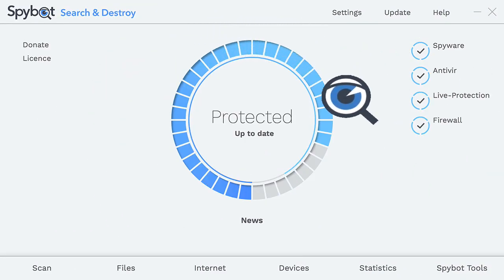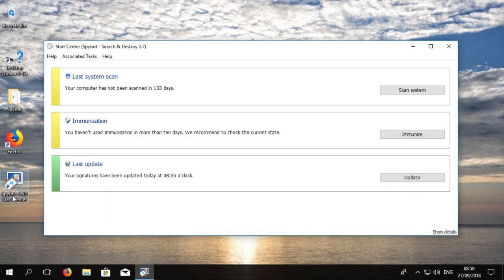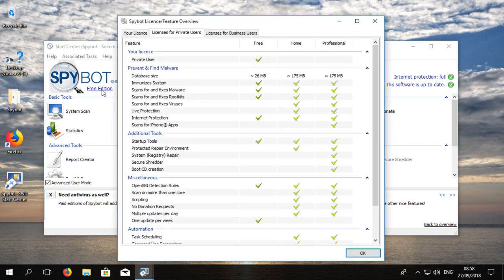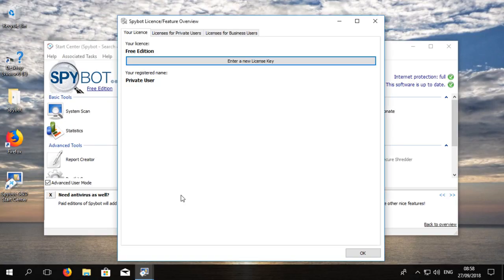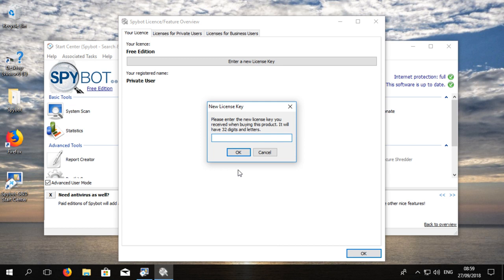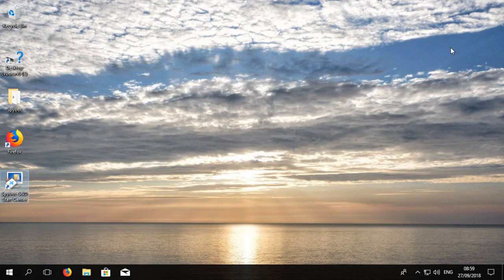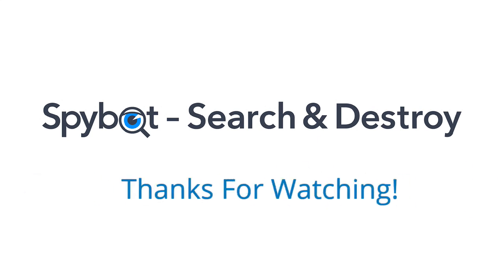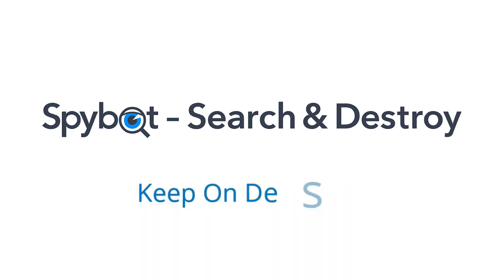Spybot : Installing New License Key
I'm Rob, from TeamSpybot at Safer-Networking, here today to bring another video in our web series of Tutorials & Instructional Videos for the Spybot +AV.

Today's video will show you how to install your new Spybot license in Spybot 2.7.

Stay Safe,
Keep On Searchin'
Keep on Destroying!!

Many thanks to "Pryceless" for the "Spybot Song"!!